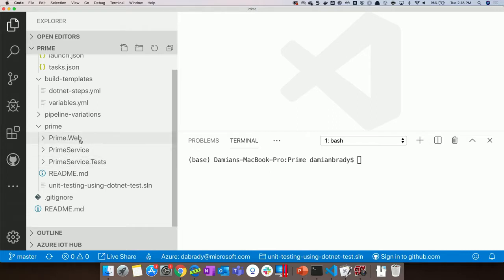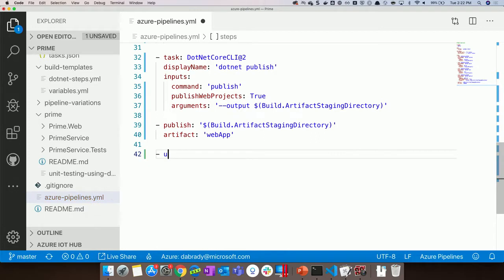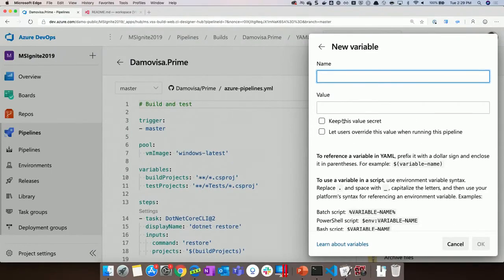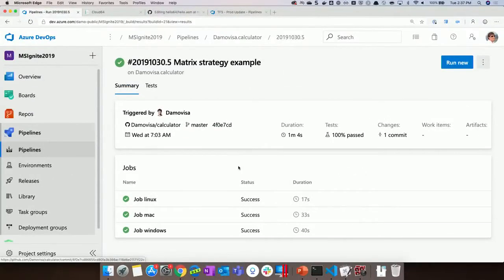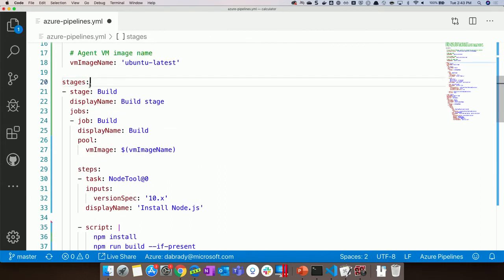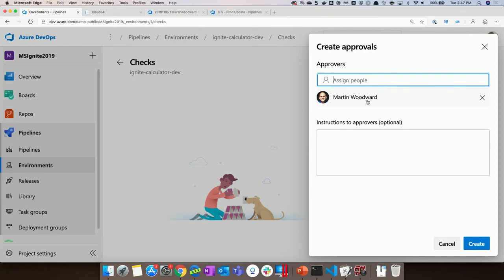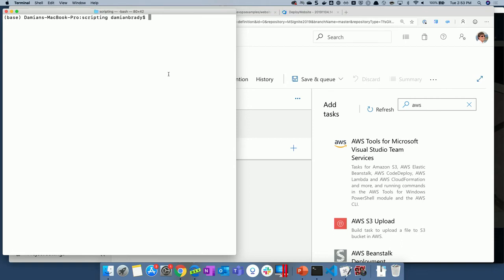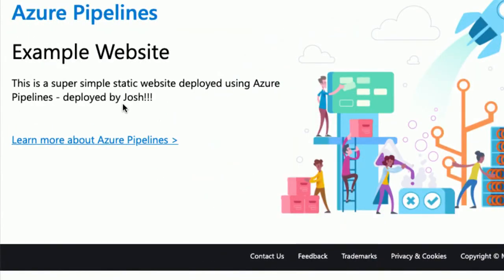Ship it! Build for any platform with Azure Pipelines and make shipping fun and | BRK2077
Azure Pipelines is an extremely powerful and flexible CI/CD system build for any language and any platform. We explore the full capabilities of Azure Pipelines in this deep dive and unleash some of its power! We start by creating pipelines with YAML, using templates, clicking through the UI, and even automate pipeline creation with CLI tooling. We show how to build across different platforms, using different source repos. We use some lesser-known, powerful features like container jobs, matrix strategies, and checks, to make our pipeline fast and robust. Finally, we cover what's new (caching and pipeline artifacts), take a look at what's on the roadmap, and add some fun tips for inspiring your team to invest in automation.